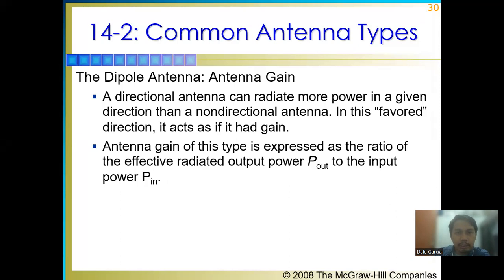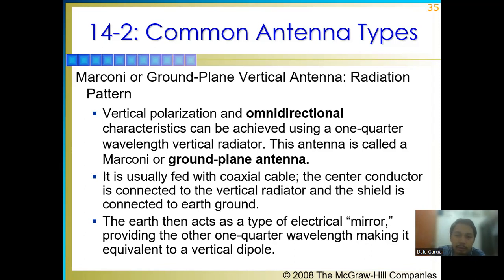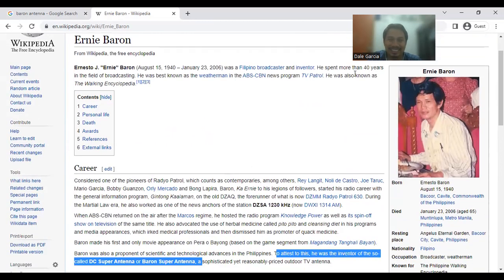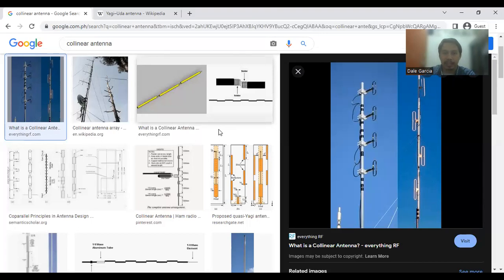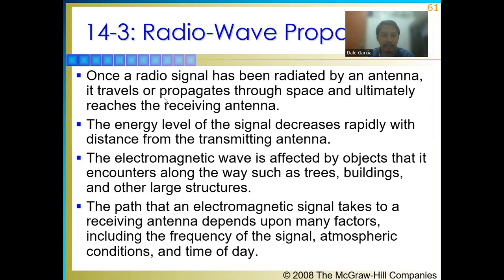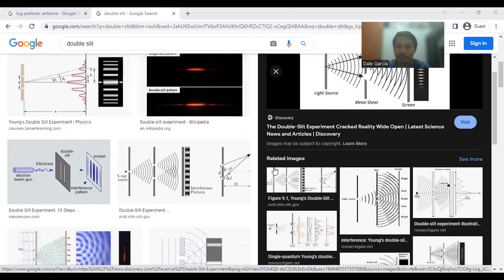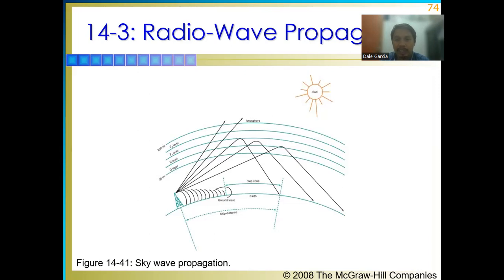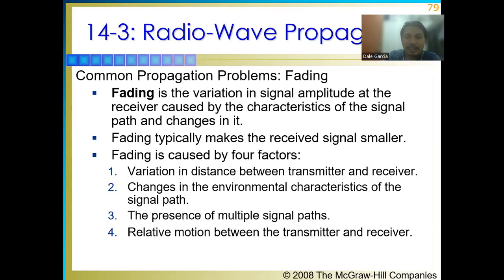COM 10 D Intro to Antennas 2 007